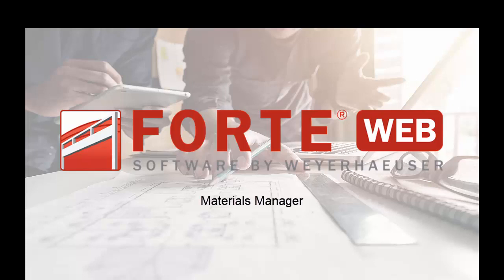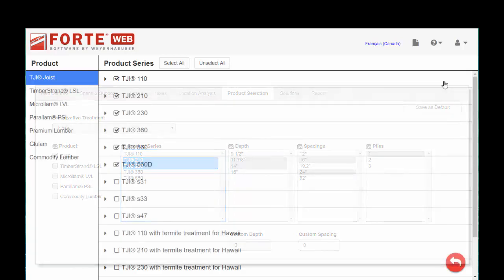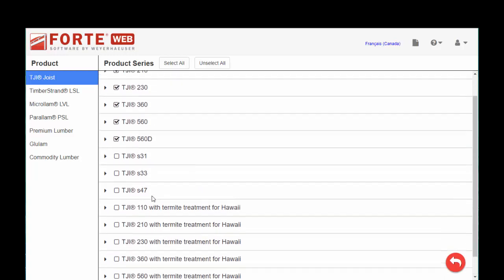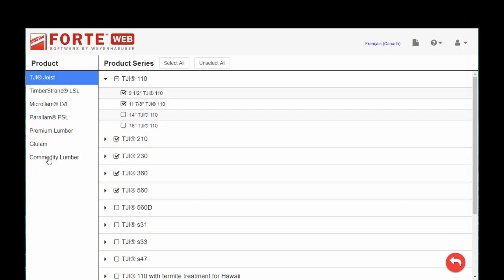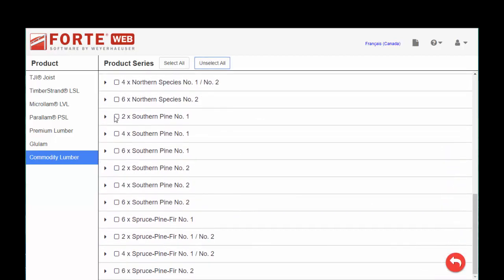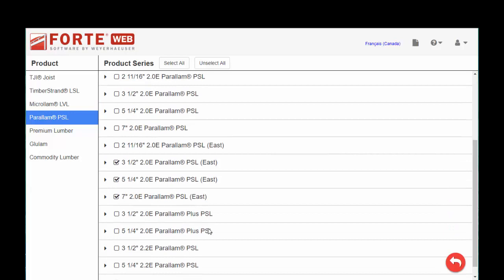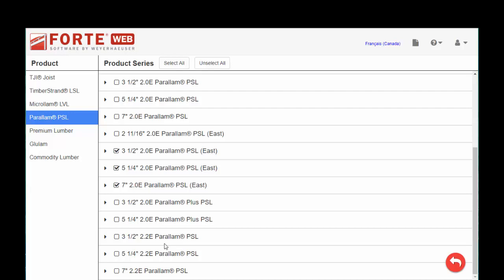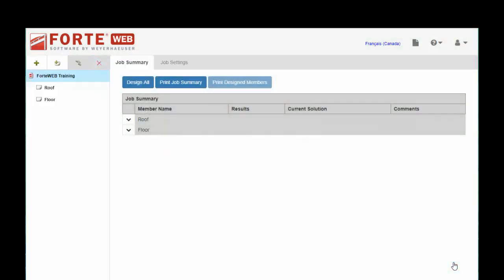ForteWEB Training: Materials Manager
Navigating and set-up for Materials Manager.